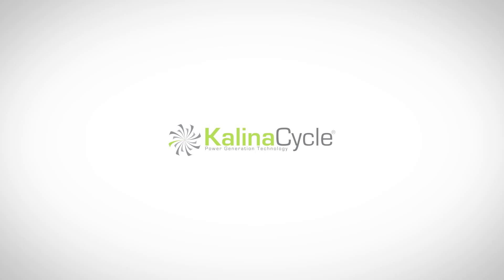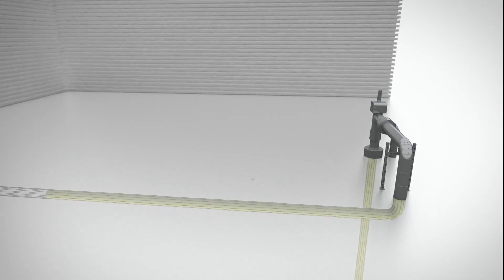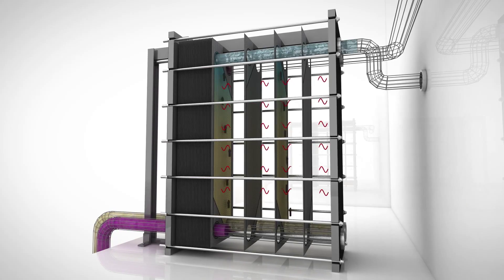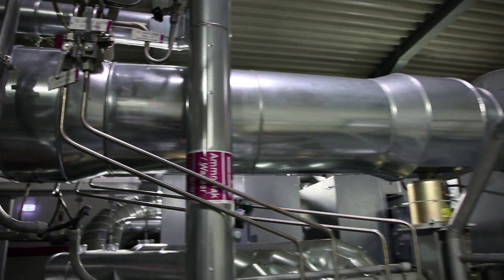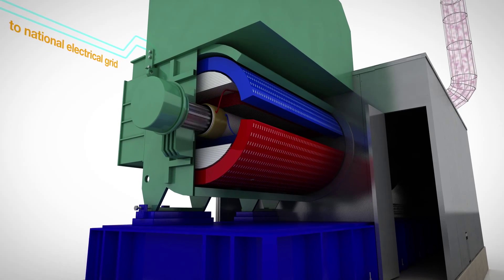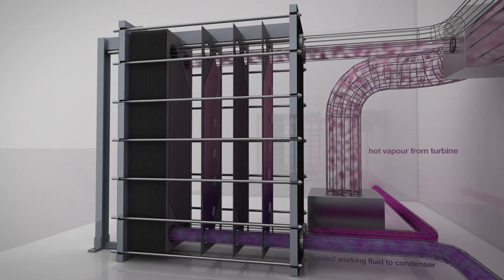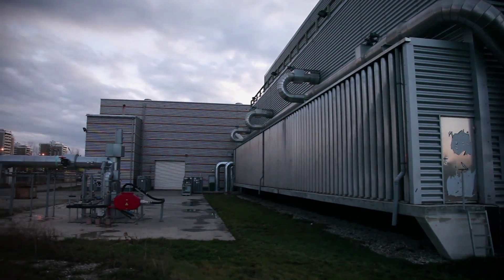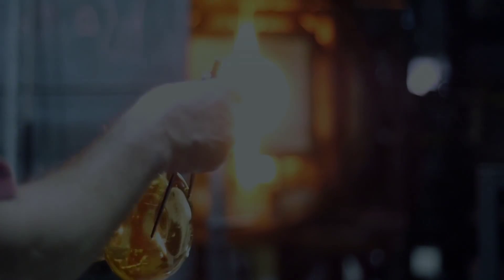Kalina Power - Kalina Cycle Power Plant Virtual Tour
Virtual Tour of the Kalina Cycle Unterhaching Geothermal Power Plant in Germany